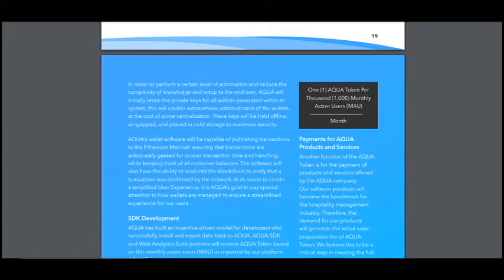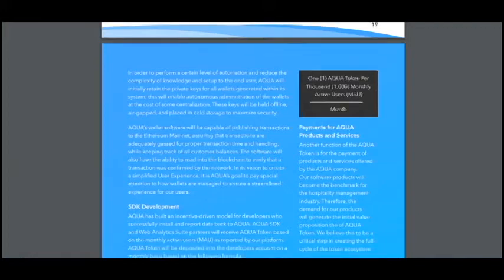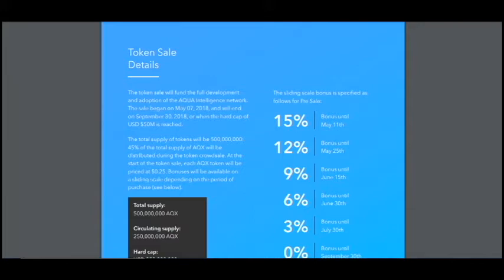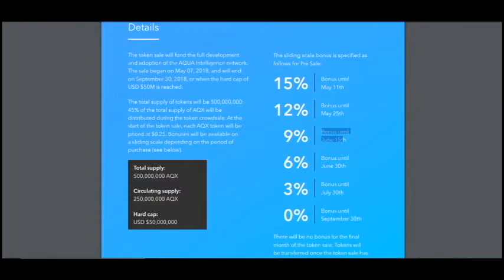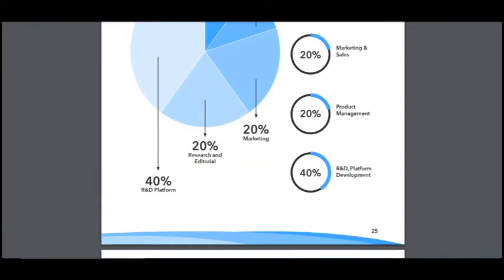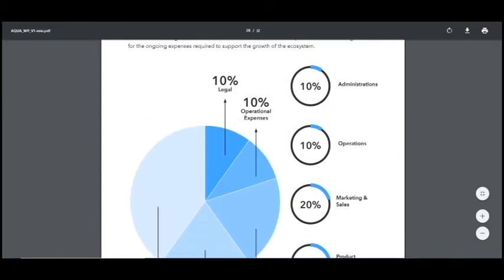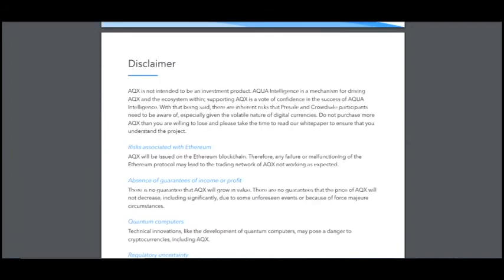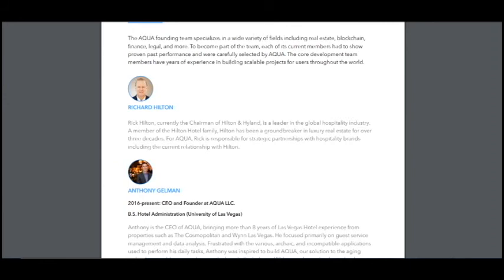Part 3 AQUA - the first comprehensive consumer profile system for the hospitality industry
Current solutions used by the hospitality industry contain segmented and inaccurate data as a result of outdated software solutions built without data intelligence. AQUA is now disrupting the landscape by developing the hospitality industry’s first comprehensive data solution using AI and blockchain technology.

wallet address - 0xcB261728B7366A851f35AebAfaF3019a466A110e